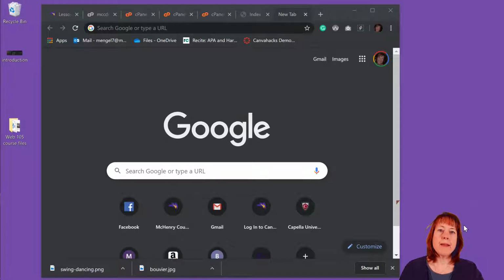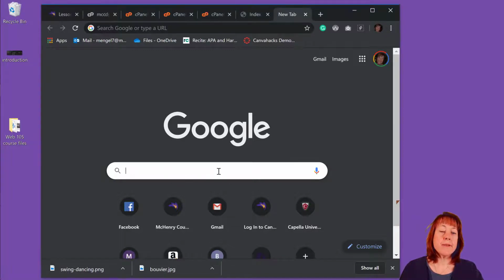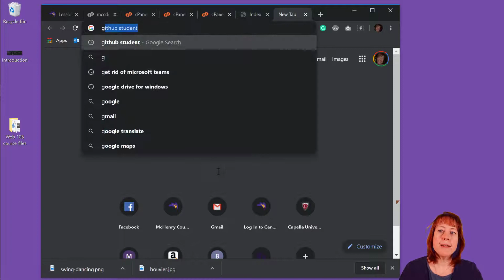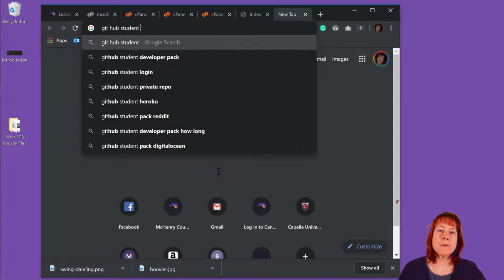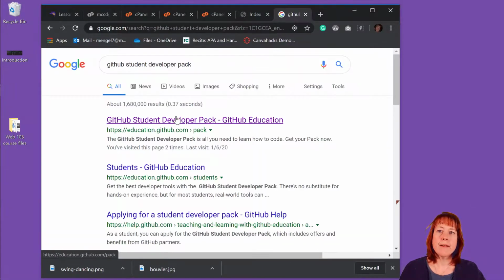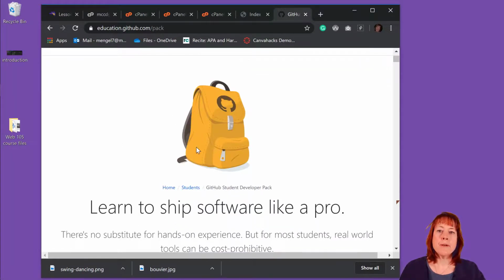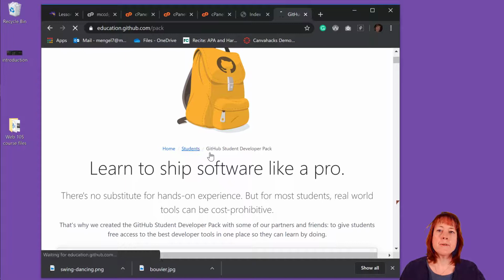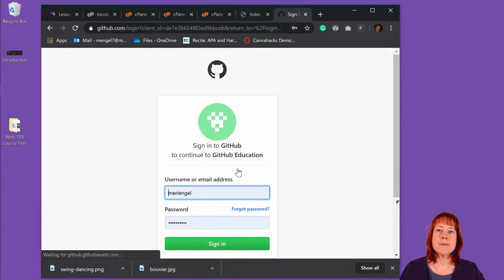Signing up for GitHub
Web 105 2020 lecture 4, creating your GitHub Account